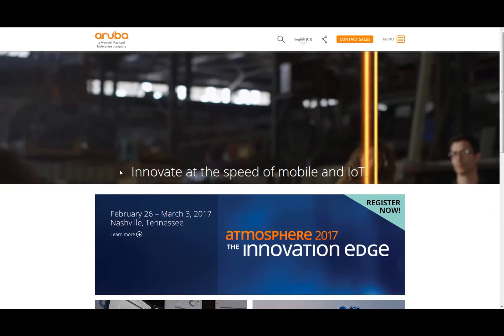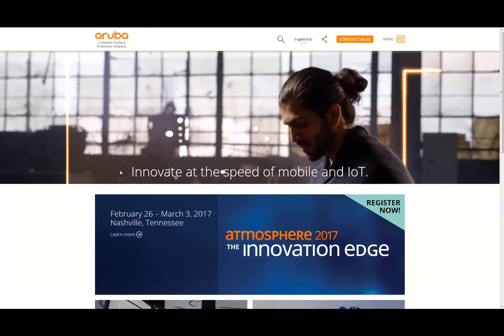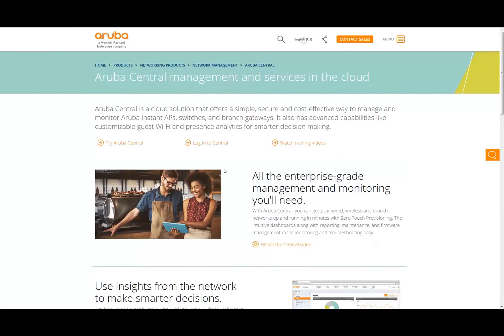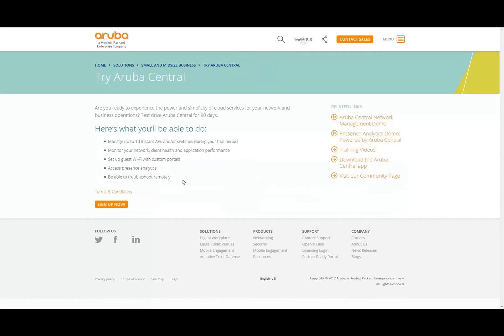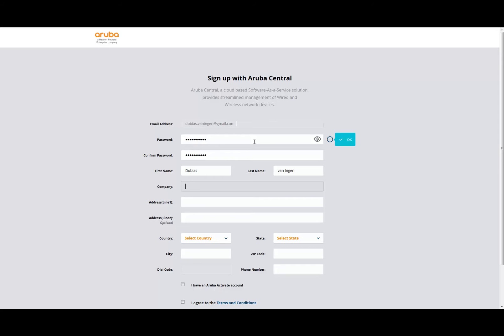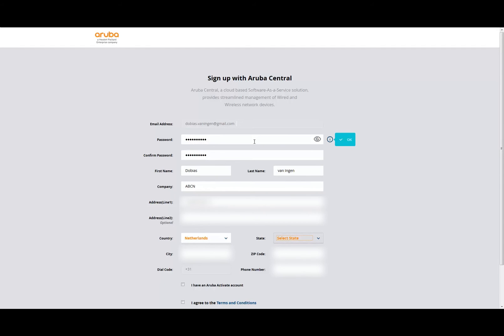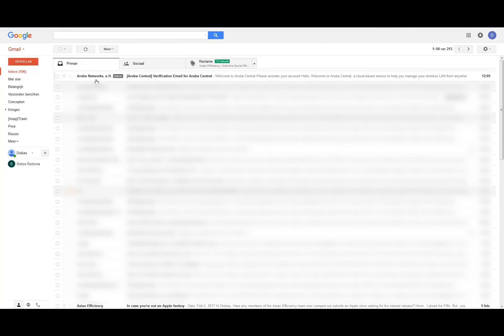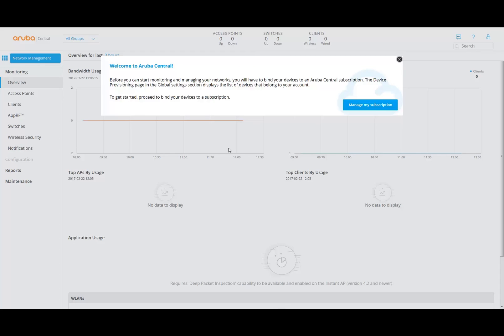Cloud managed by HPE Aruba Networks Central - Registration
This is the first video in the Cloud managed video series. In this video we are going to create a test drive account for HPE Aruba Networks Central.